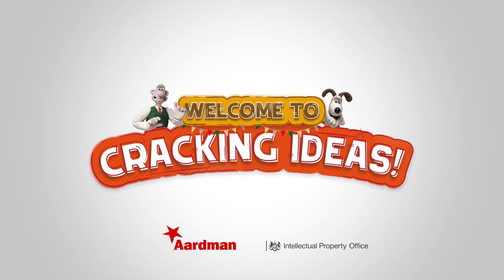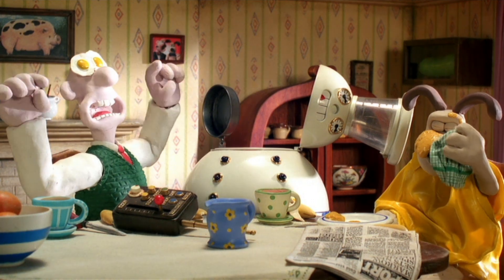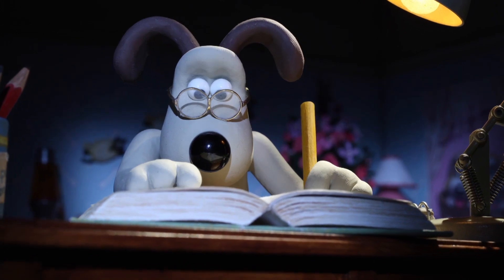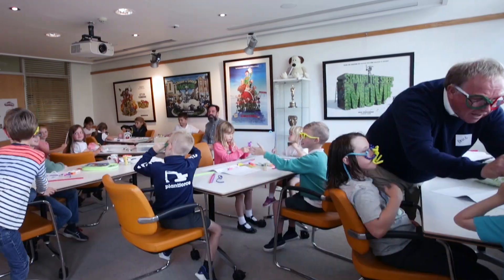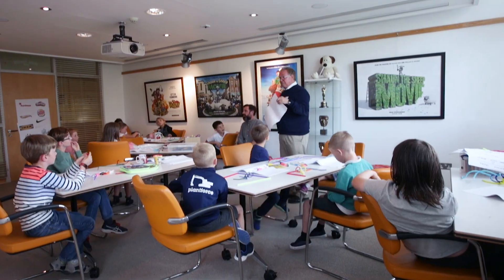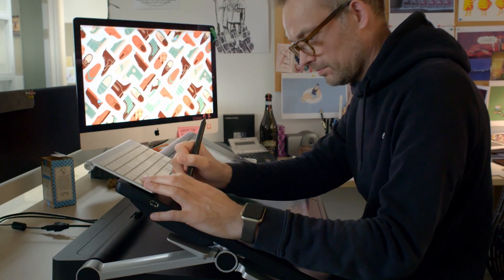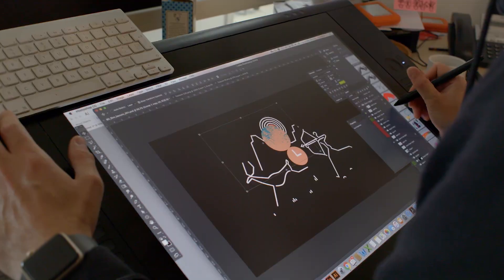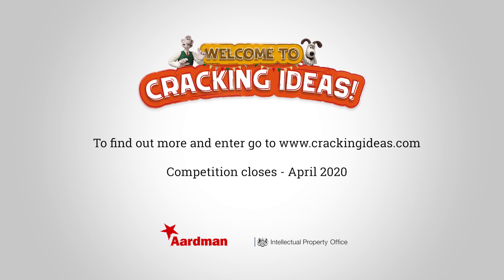Cracking Ideas Competition - Hints & Tips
The first in a series of videos guiding teachers and group leaders how to get the most out of the Cracking Ideas teaching resource and competition.

Provides hints and tips to engage and inspire your class and understand the principles of creative ideas through research, design and evaluation and the importance of intellectual property to the process.

Free resources and entry forms are available and the competition runs until 21st May 2021.